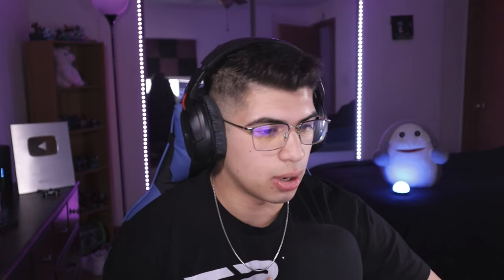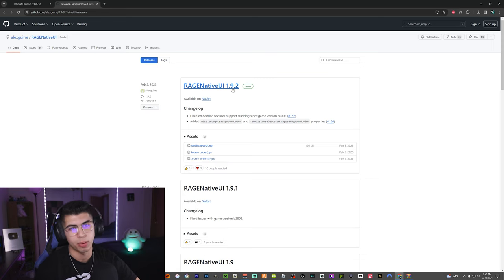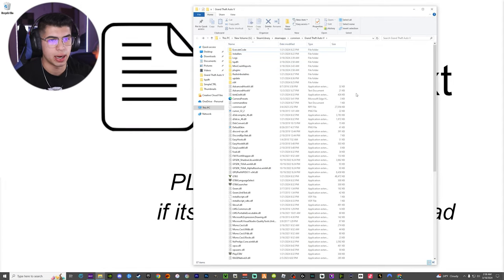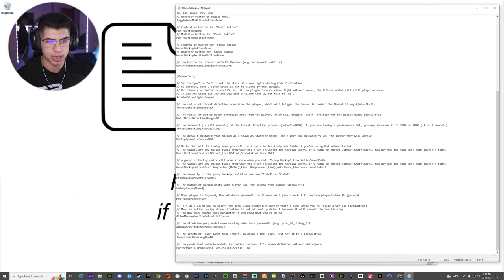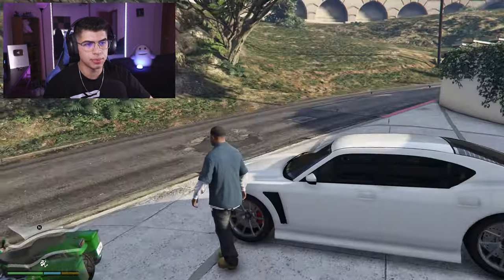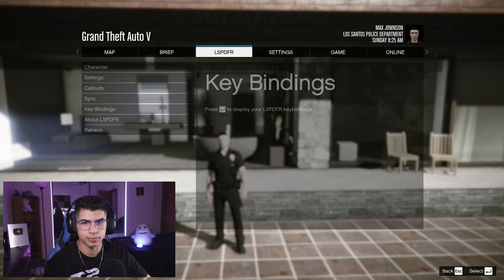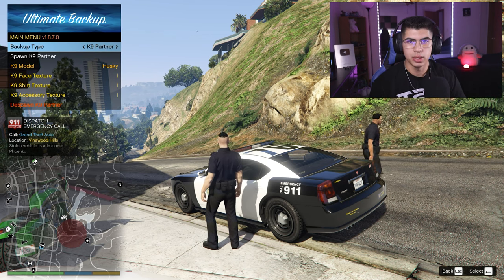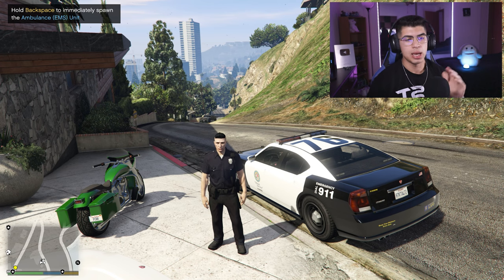| EASY TUTORIAL | How To Install ULTIMATE BACKUP Into LSPDFR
In this video I show you how to install the GTA 5 LSPDFR plugin Ultimate Backup!

If you get the error: "Steam failed to initialize. Please verify that the Steam Client is running and try again."

Try this workaround:
Step 1: Go to your steam library
Step 2: Press PLAY on GrandTheftAuto 5
Step 3: Minimize/Exit out of your steam library
Step 4: Boot Up RagePluginHook
Step 5: ENJOY!

| PC Specs |
Intel Core i9 9900K
Nvidia GeForce RTX 4070 FE
MPG z390 Gaming Edge Motherboard